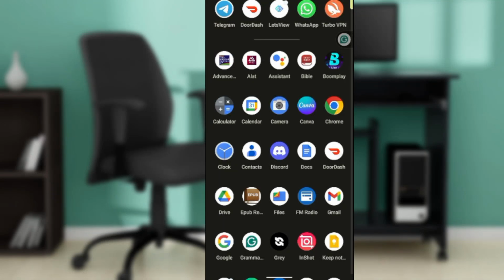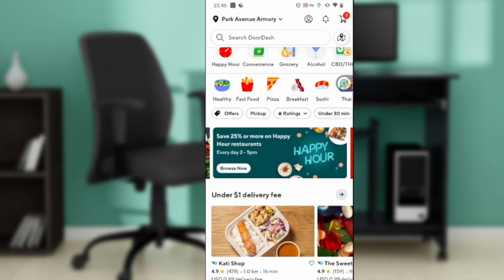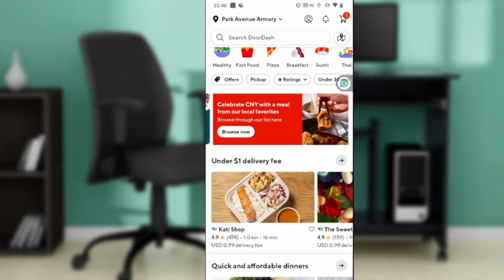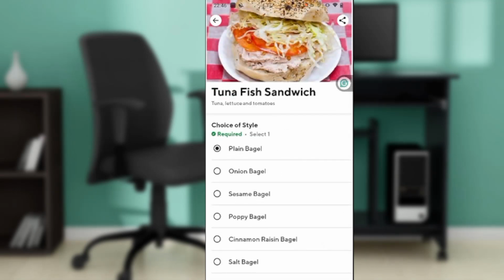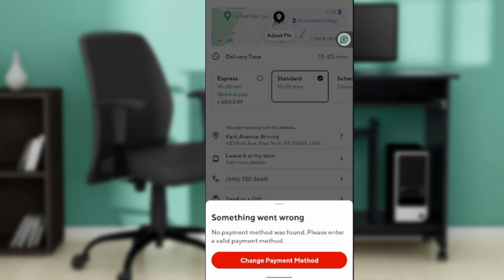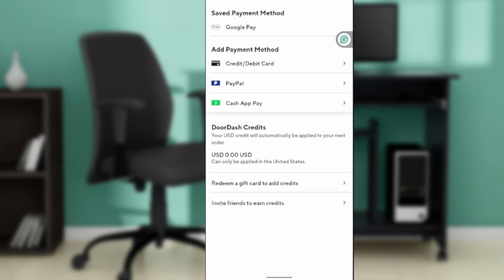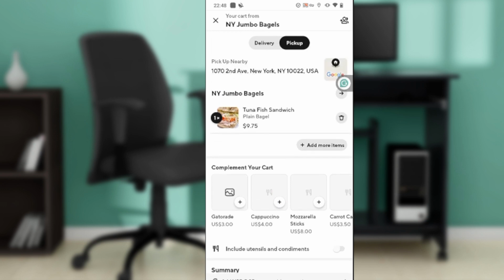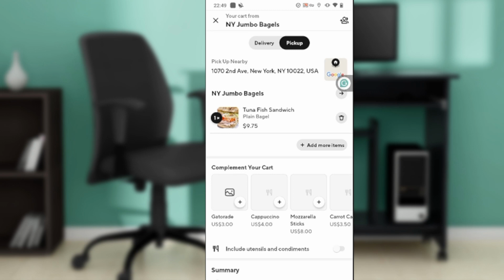How To Pay With Cash On Doordash (Quick Tutorial)​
Today we talk about How To Pay With Cash On Doordash , so stay until the end of the video to see the full explanation.